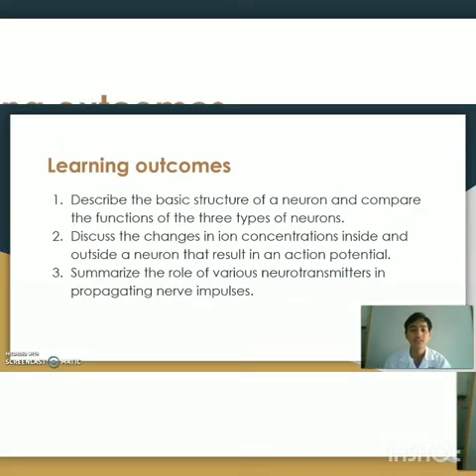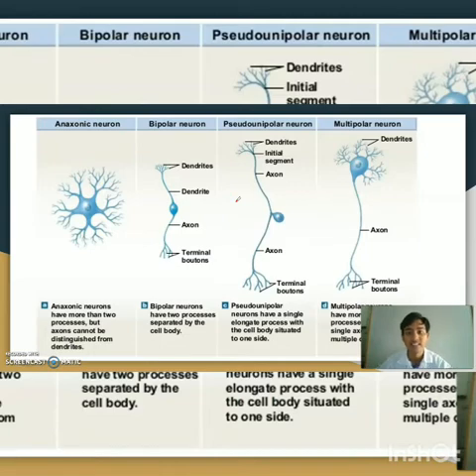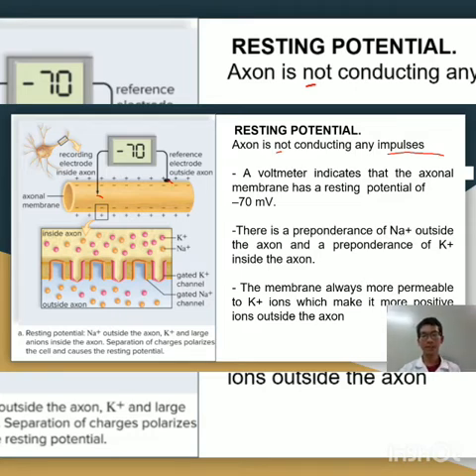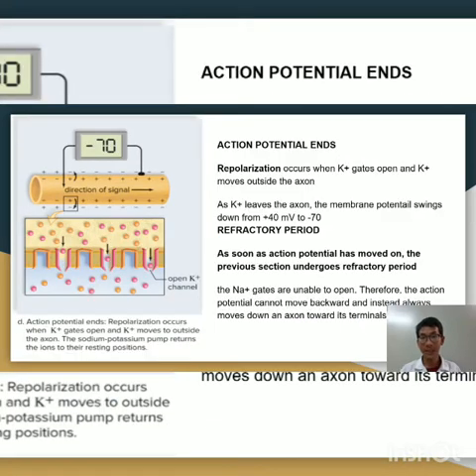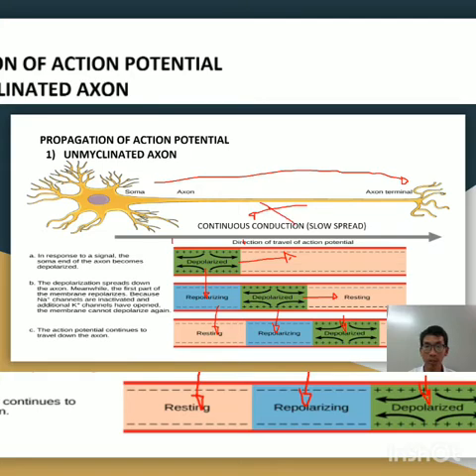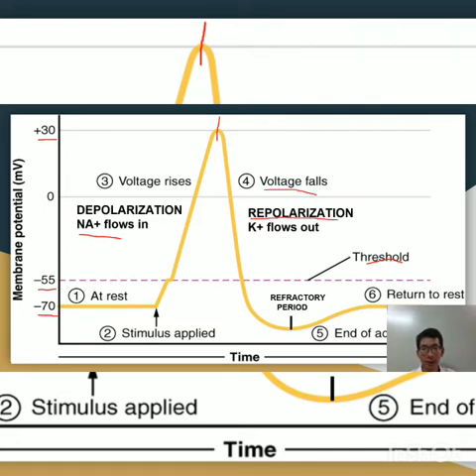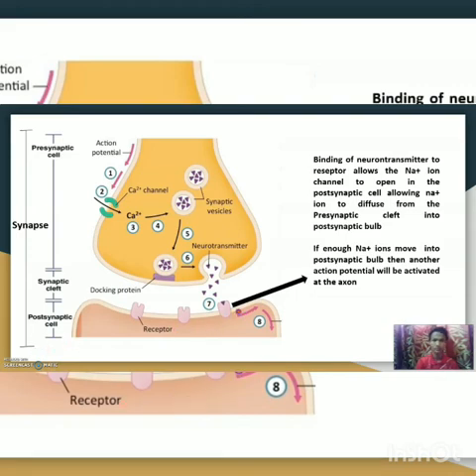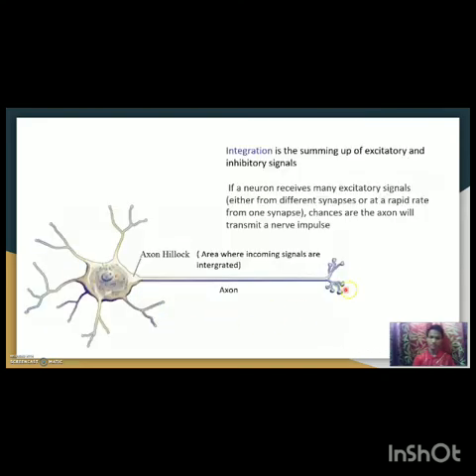ASB0205 Nervous Tissue